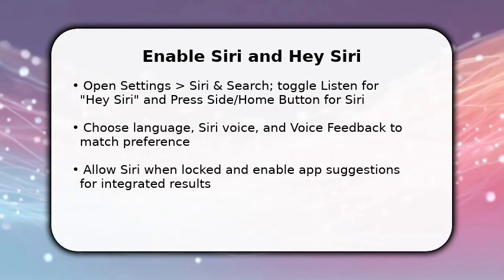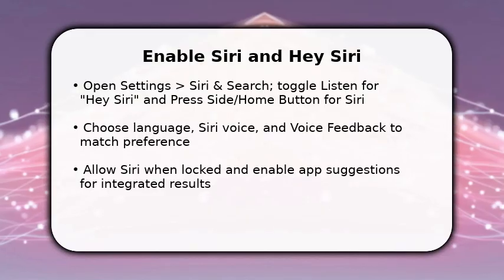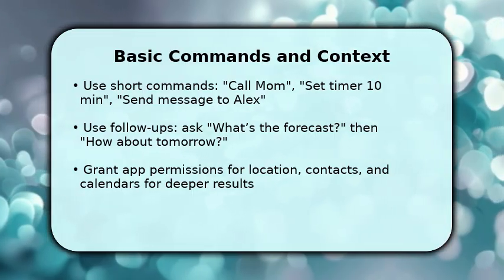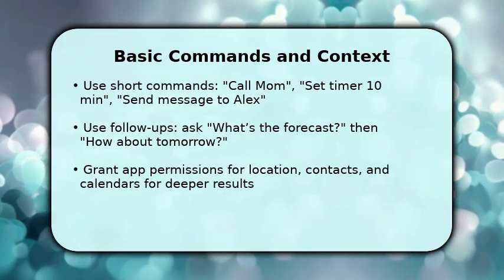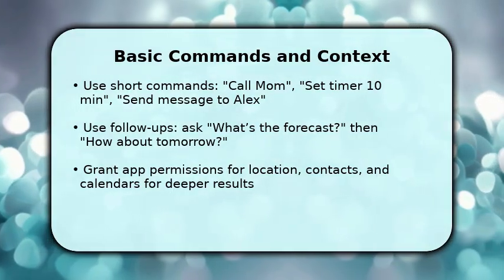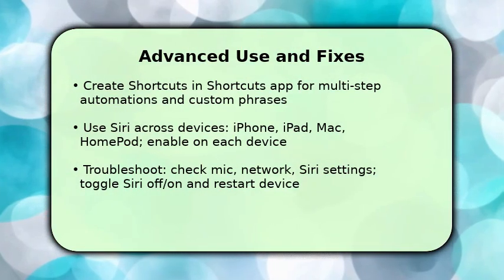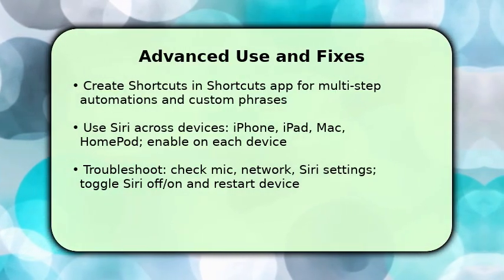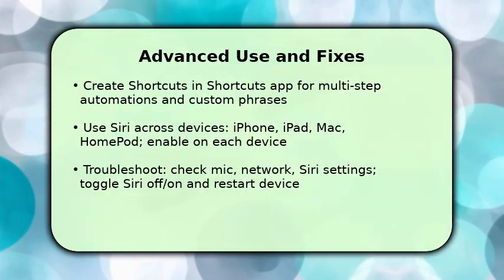How to Use Siri in Apple - Step by Step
Discover the ease of using Siri on your Apple device. This video provides a comprehensive guide with step-bythy instructions to activate, interact and maximize efficiency when utilizing voice commands for various tasks.